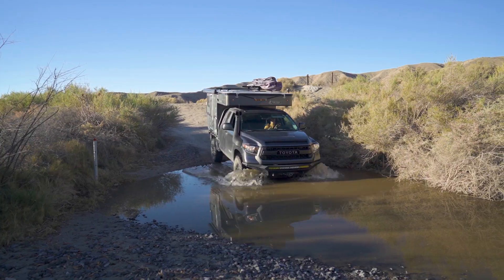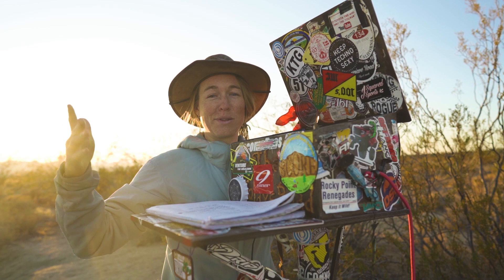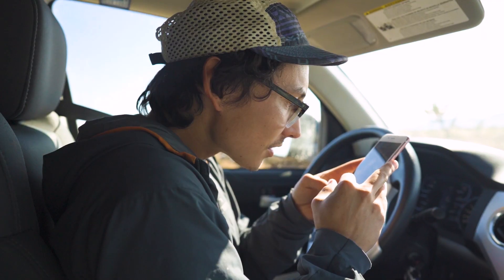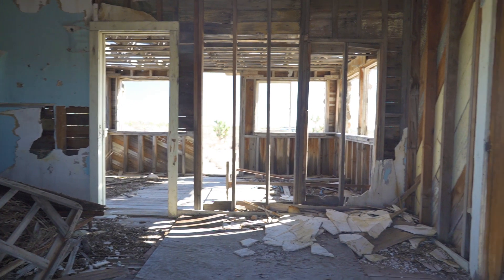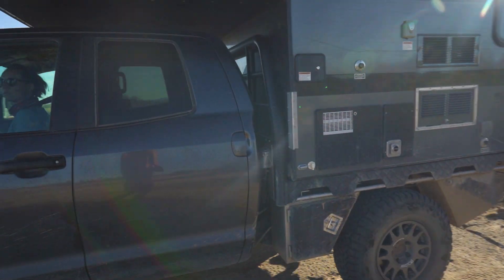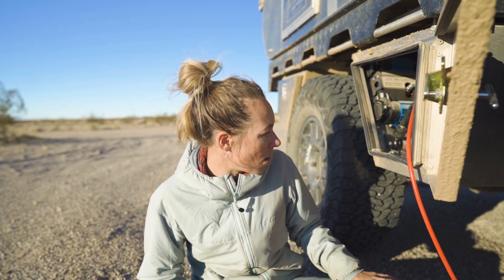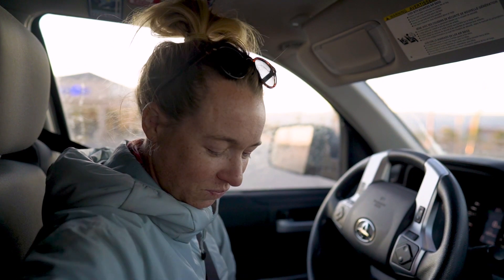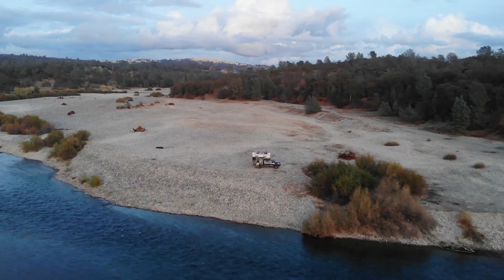MOJAVE ROAD PART 2 | Overlanding in a Four Wheel Camper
In this episode, we wrap up the second half of the Mojave Road and experience our fair share of misadventures!